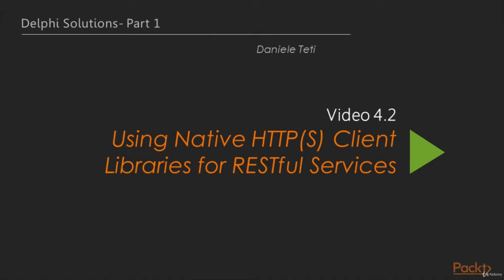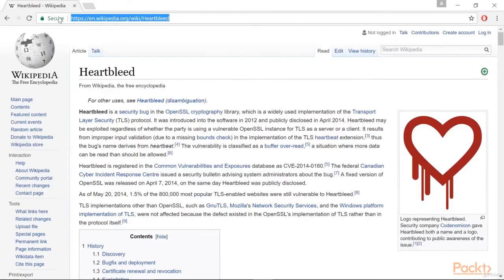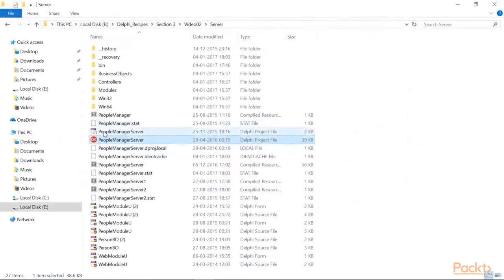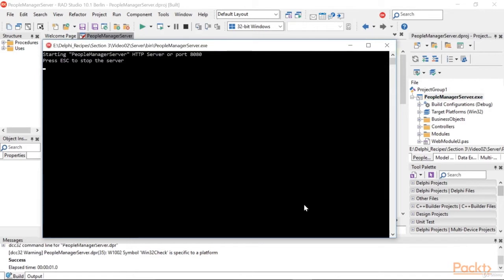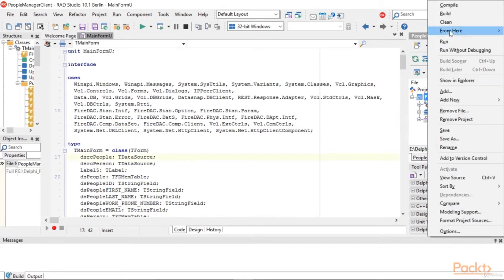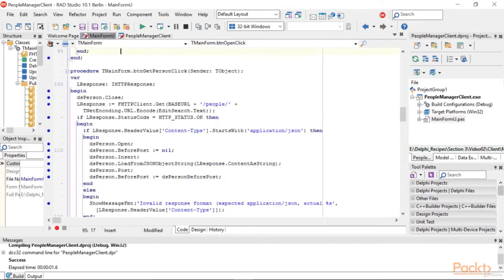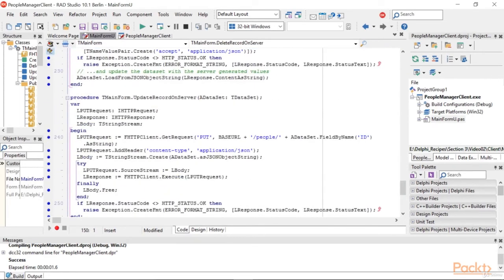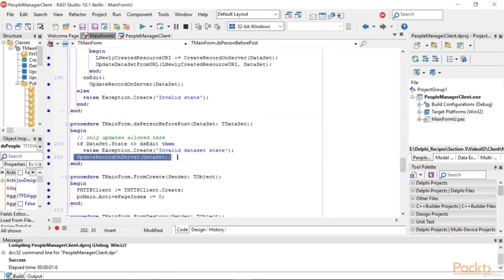1. Delphi Solutions - Part 1 - 19 Using Native HTTPS Client Libraries for RESTful Services